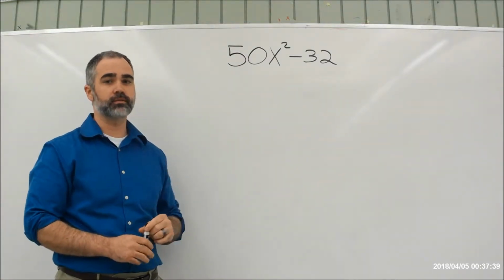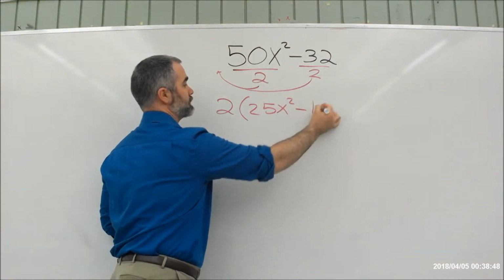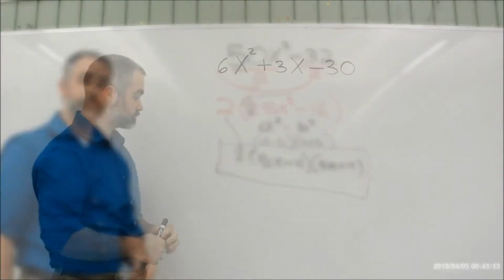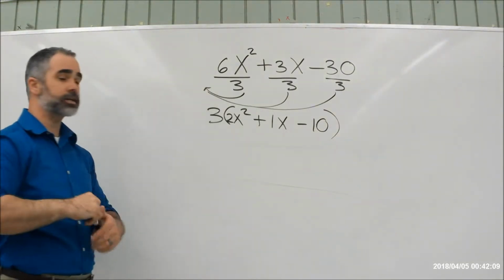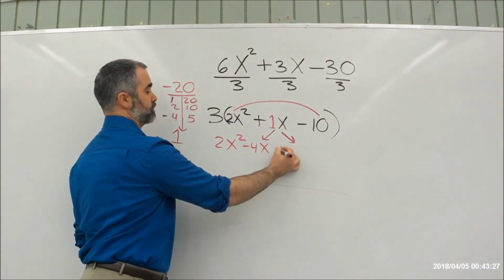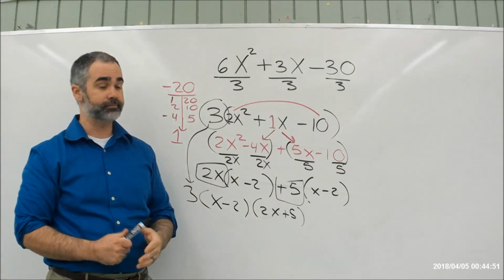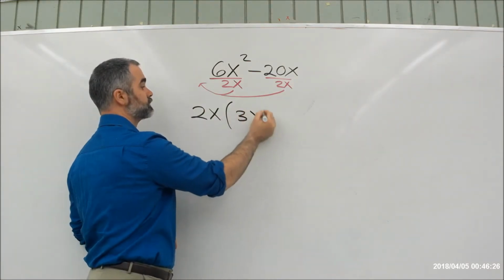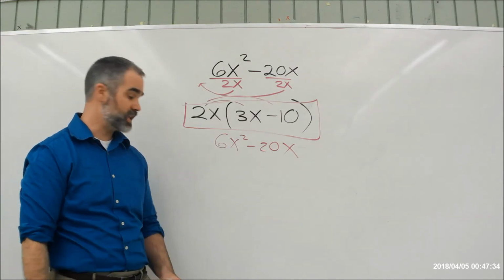Factoring Crash Course EP. 5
This is the episode where we combine our factoring skills to solve more difficult and challenging problems.